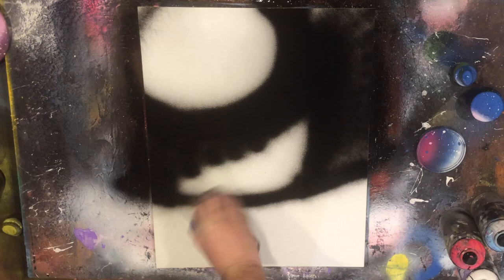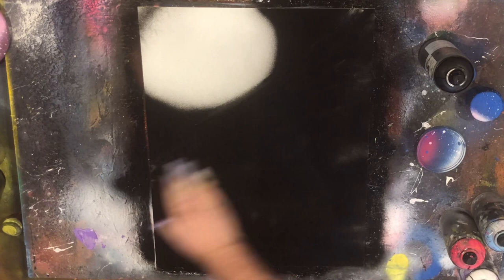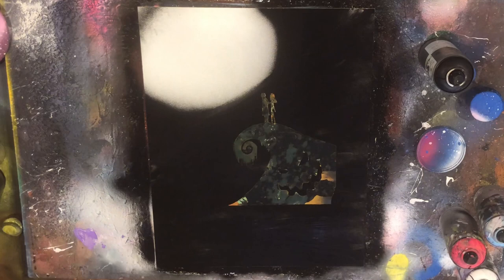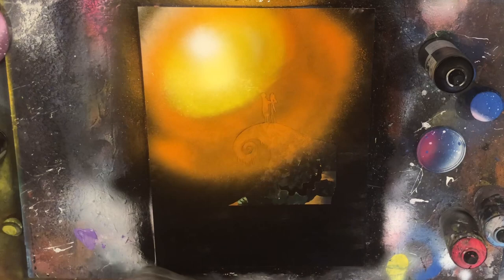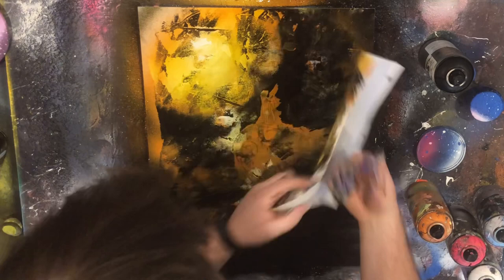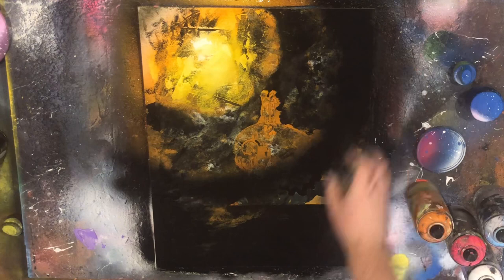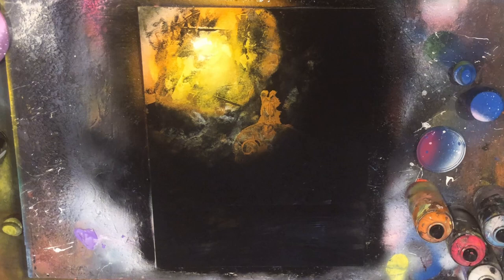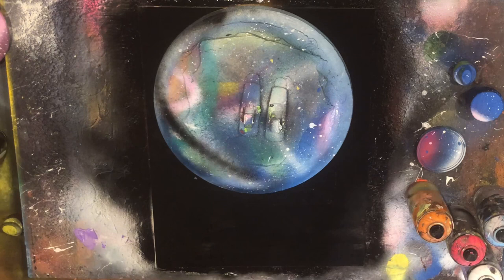The Nightmare Before Christmas - Spray Paint Art by Nathan Salmon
It is never the wrong time of year for Nightmare Before Christmas art :)

My paint is water-based and non-toxic so while I appreciate all the concerned comments there’s no need to worry about me :)